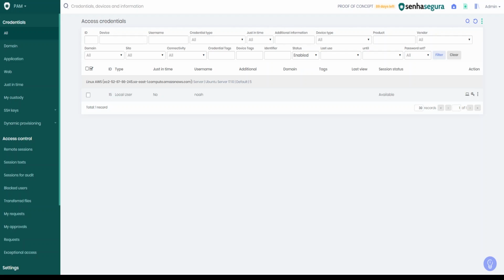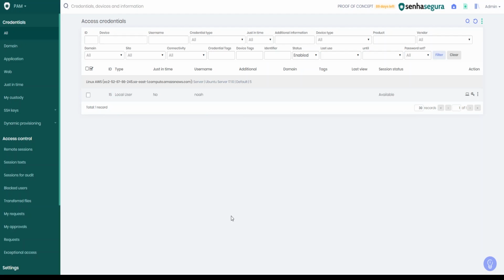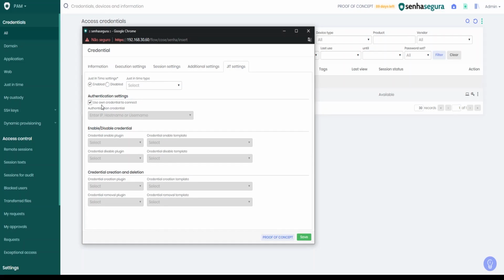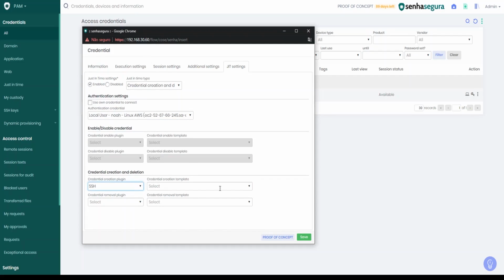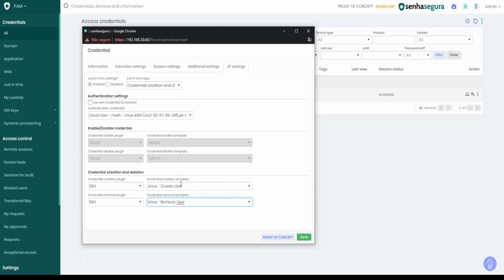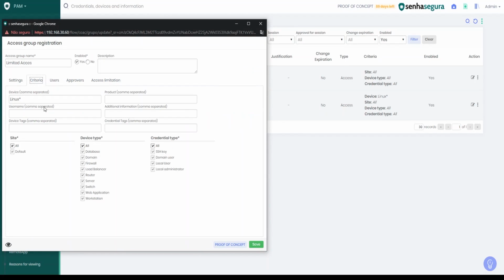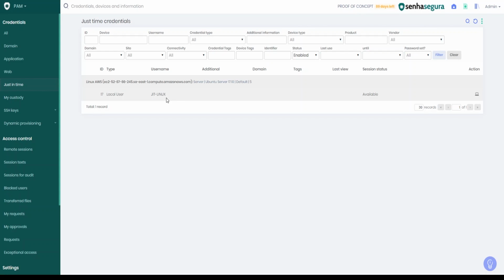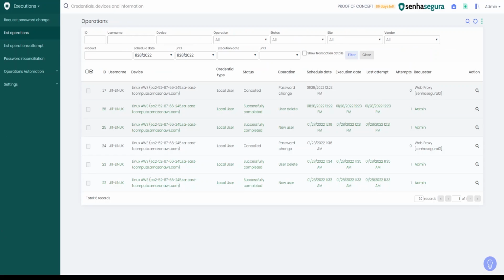JIT servers configuration and use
In this video, you will see how to configure JIT servers configuration and use:

1. Create a new credential as the local user.
2. In the JIT settings tab enable “Just in Time settings” and select “ Credential creation and deletion”.
3. Deselect “Use own credentials to connect” and select the credential for authentication.
4. Fill with required information in “Credential creation and deletion”.
5. Save it.
6. Access PAM ➔ Access ➔ Access groups. Select the access group, in the Username field inserts “JIT -*”.
7. Save it.
8. To see the executions about the request access Executions ➔ List operations.